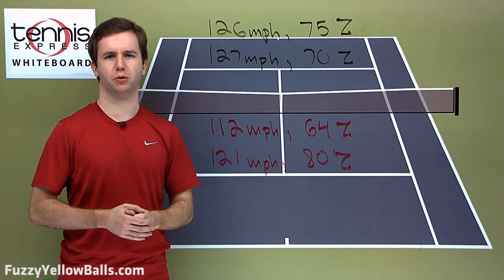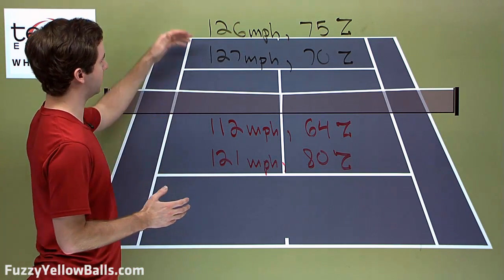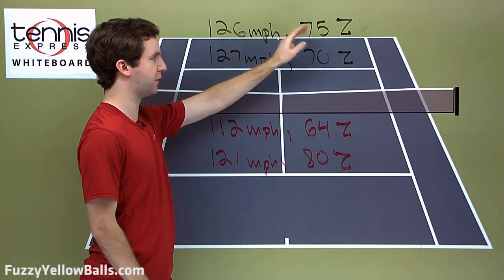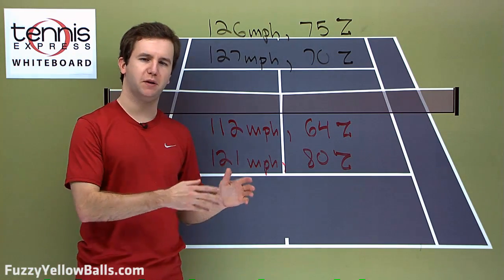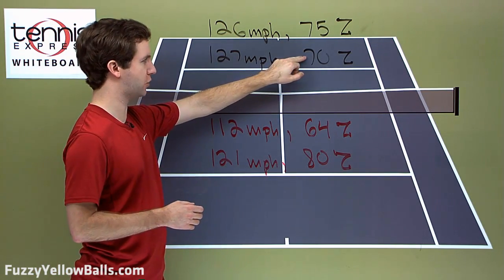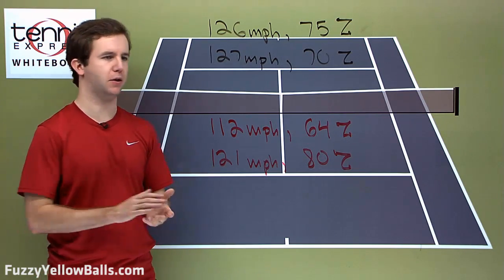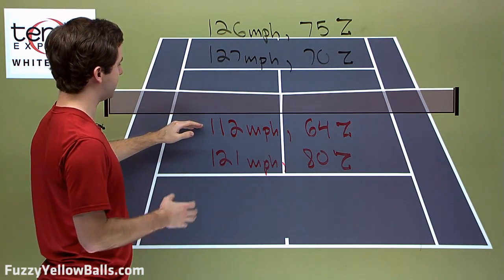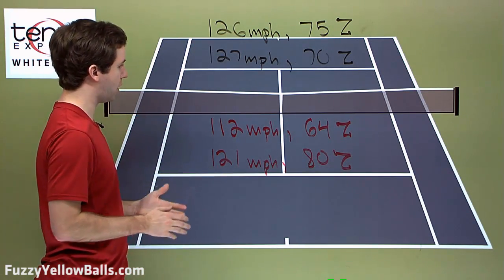Andy Roddick vs Feliciano Lopez -- Australian Open 2010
UPDATE -- Removed the previous incarnation of this video.  For those who predicted the score, I still have all the comments and will be able to award the winners after the match.  My apologies for the inconvenience.

Andy Roddick is playing Feliciano Lopez in the third round of the 2010 Australian Open.  Lopez has a big game -- he has a powerful serve and forehand -- but I expect Roddick to win the match.

Over the last year Andy has transformed his game.  His backhand -- both topspin and slice -- has improved.  He dropped 15 pounds, which has helped his movement.  The combination of these two factors has facilitate more offensive opportunities for Roddick.

Roddick's serve also isn't quite as fast as it has been in the past.  In his first round match at the Australian Open his average first serve speed was only 112 mph.  In the second round it was 121 mph.  This is about 5 to 10 mph slower than his average first serve speed in the semis and final at Wimbledon last year.

What I'm going to look for is if this drop in mph corresponds with more aggressive placement.  Perhaps Andy has decided that a premium on placement -- and not pace -- will propel him to the Australian Open crown.